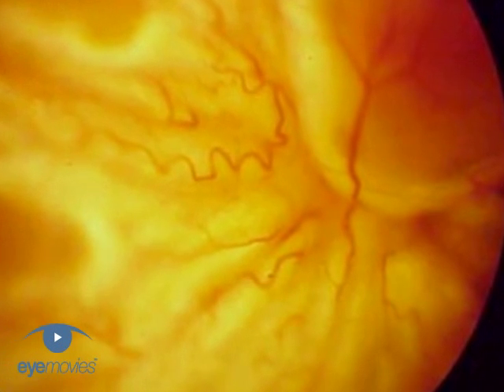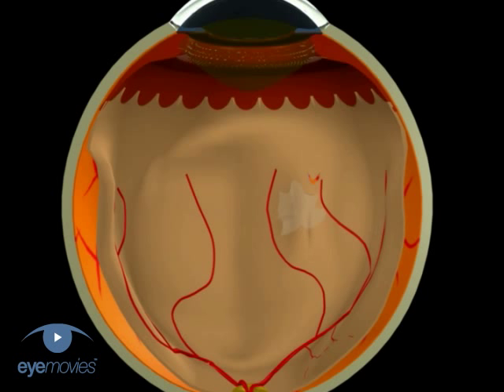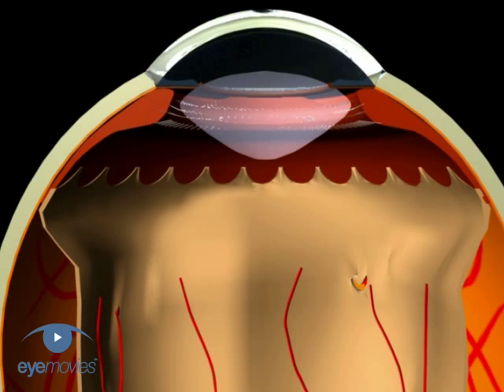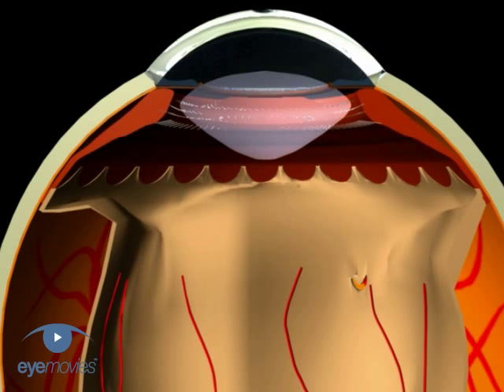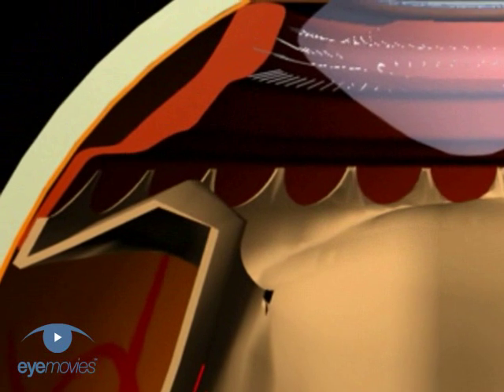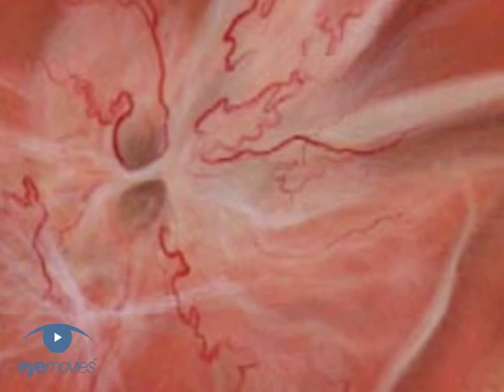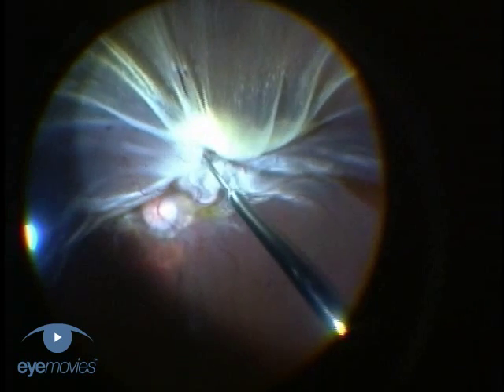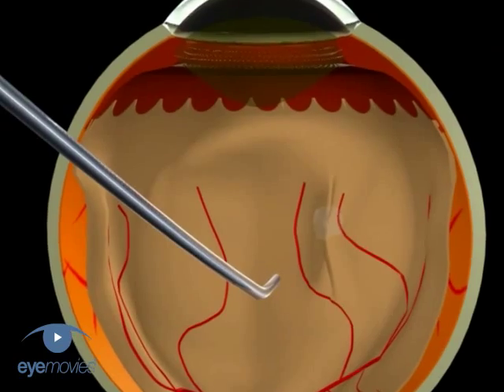Proliferative Vitreoretinopathy VR1 Basic Techniques